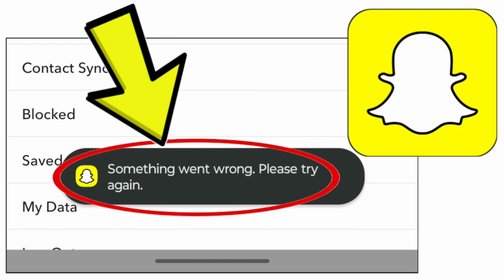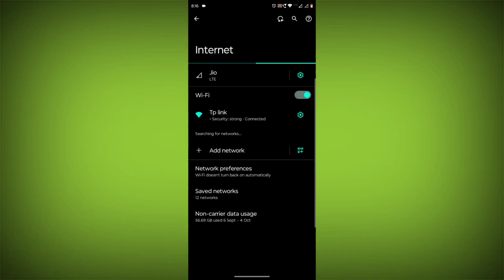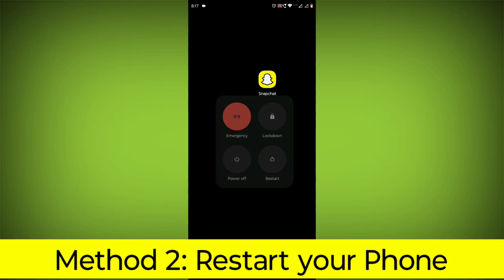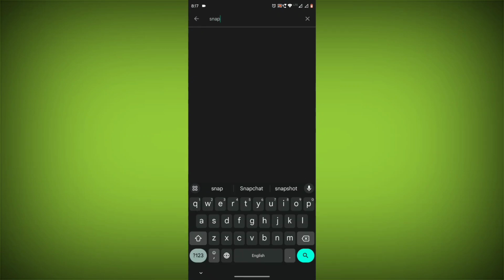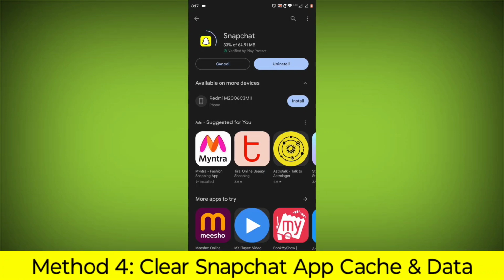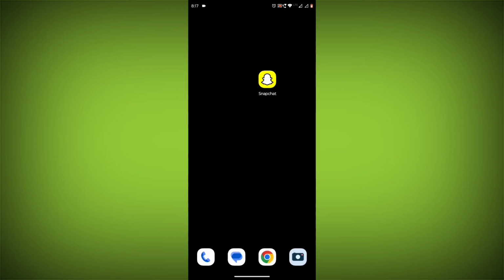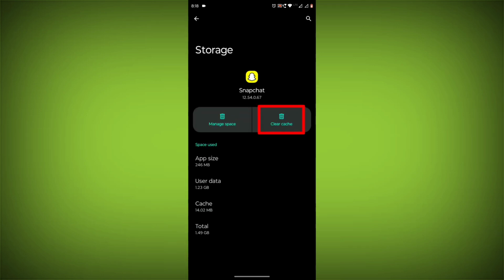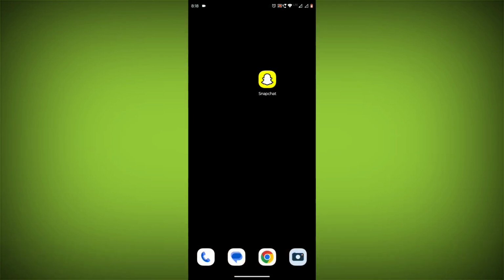How To Fix Snapchat App Something went wrong. Please try again. Problem Solved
Talk soon,
Abid Akay